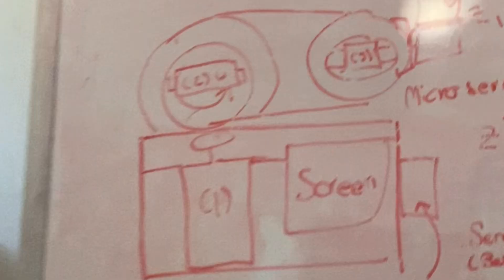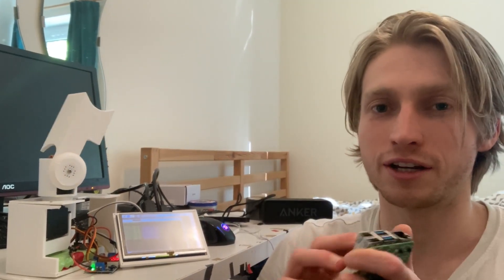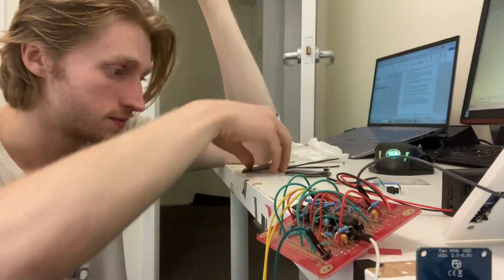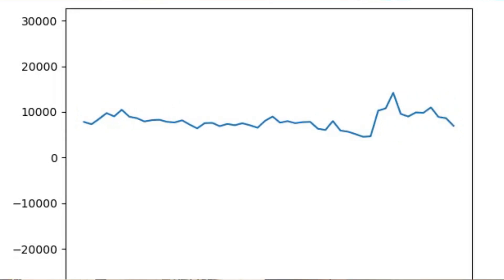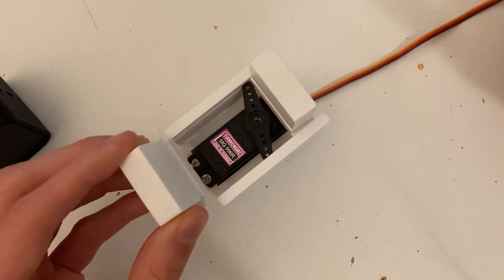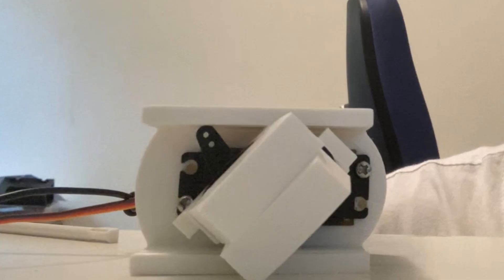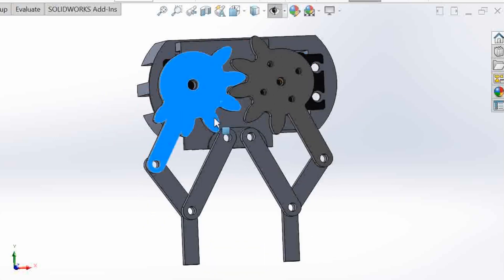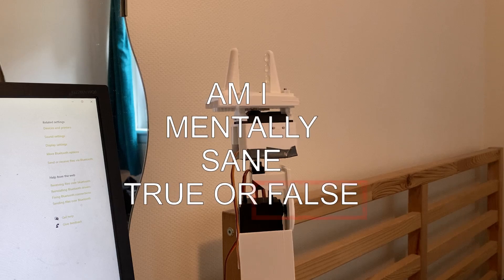Can I drink water using my brain signals?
Mr hobbyist comedy incredibly good looking and intelligent robot man has graced your screens again (that is me by the way), this project was pretty ambitious and ultimately it failed, but there is lessons in failure

The robot uses a raspberry pi as its brain, and I've made a a servo controlled robotic arm for the gripping functionality, as well as a electromyography sensor i built a while ago.